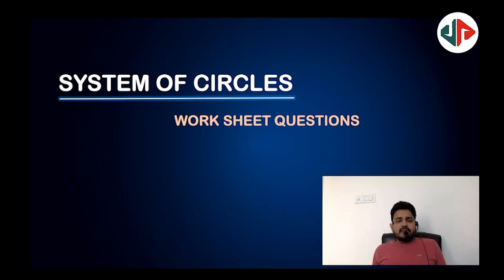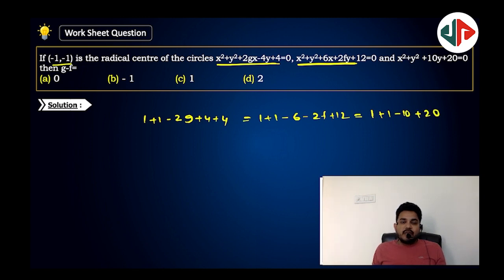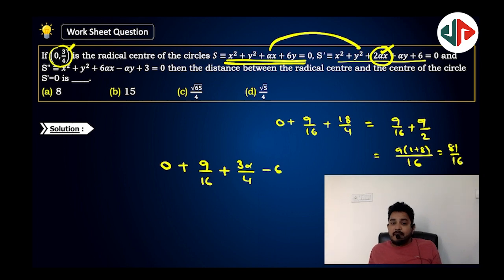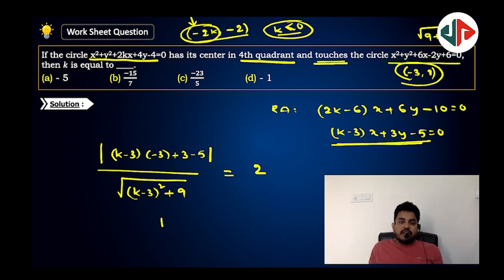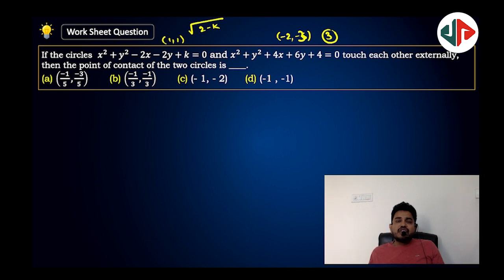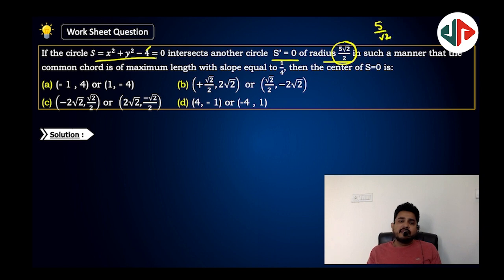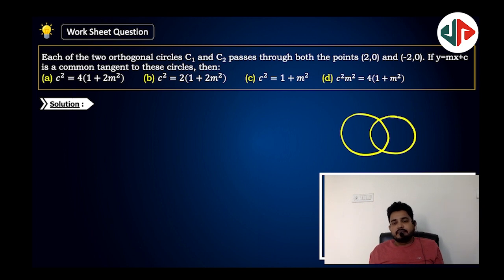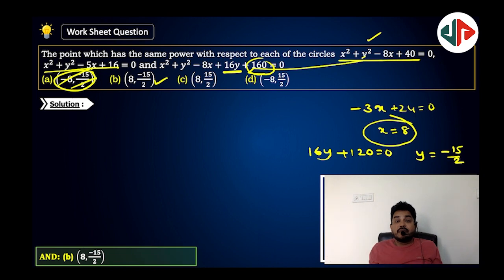Day 28_System of Equations - Worksheet Problems || JS Academic Solutions